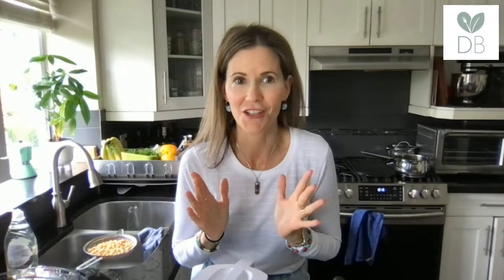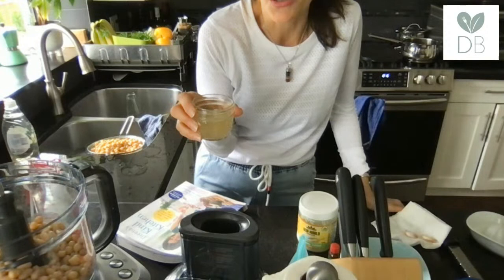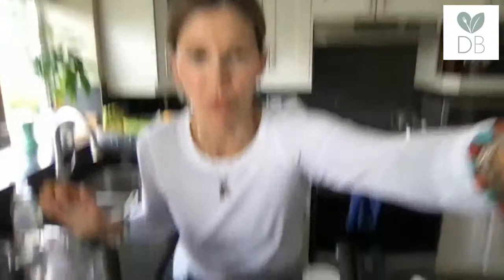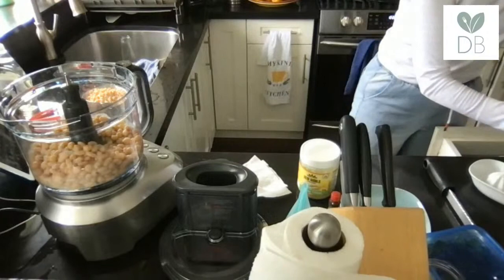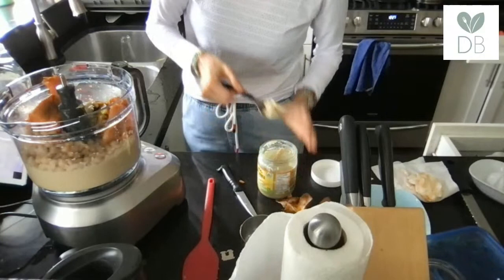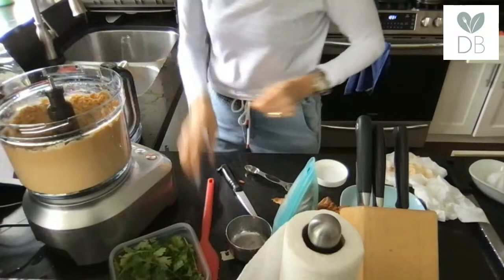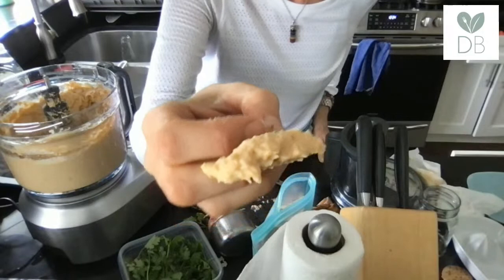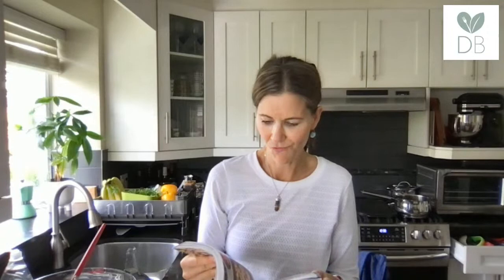What makes this SWEET POTATO Hummus SO creamy & flavorful? 🙋🏻‍♀️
💚 Dreena's Kind Kitchen
➡️ Breville processor